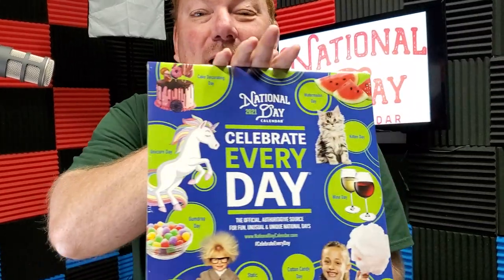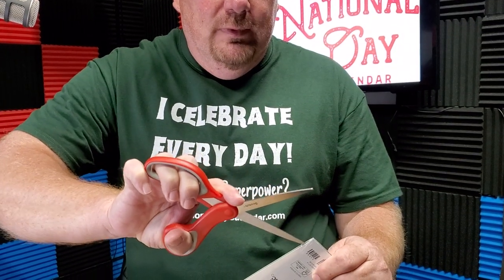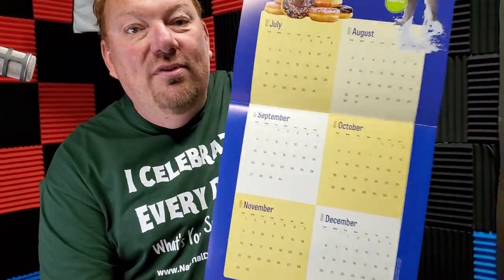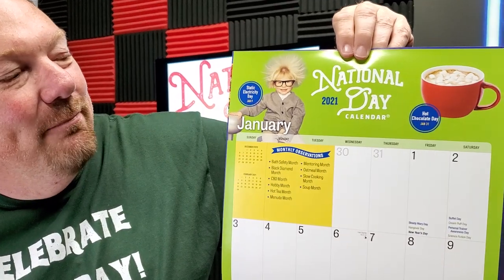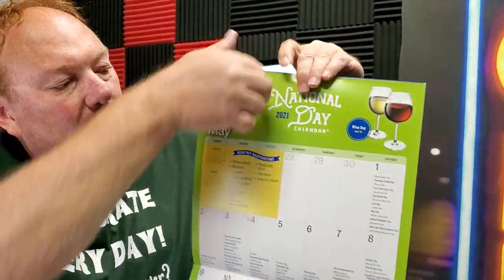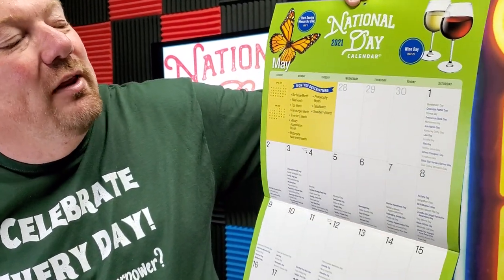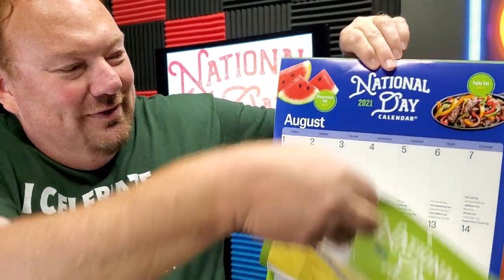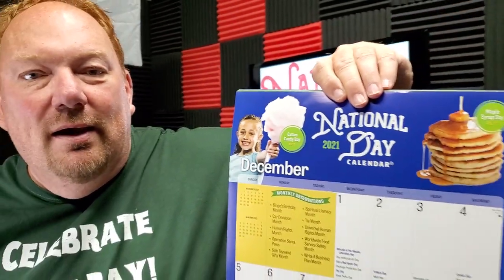2021 Celebrate Every Day National Day Wall Calendar unboxing.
National Day Calendar Founder, Marlo Anderson, unboxing the 2021 Celebrate Every Day National Day Wall Calendar.  Each page of the calendar is shown in the video.